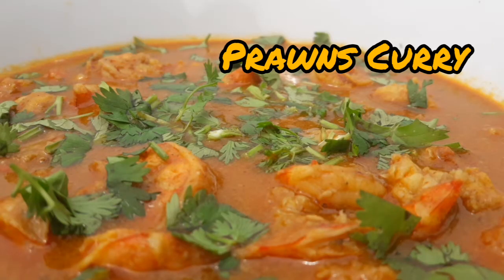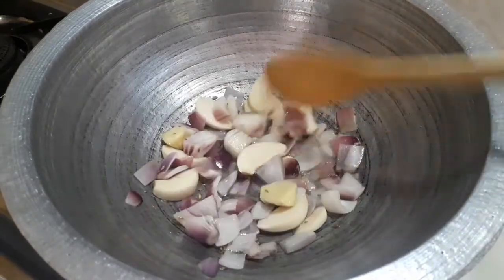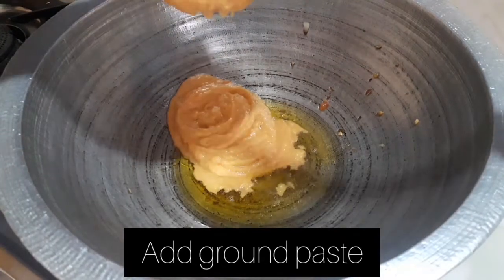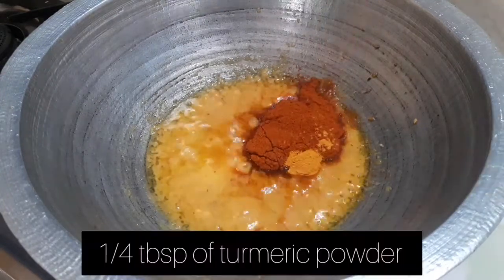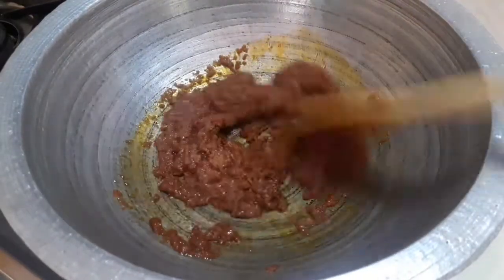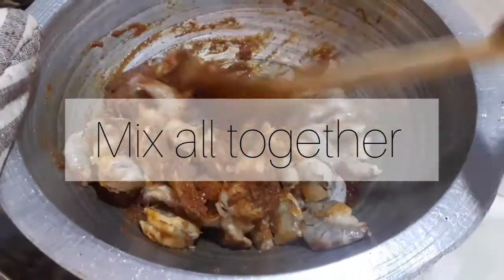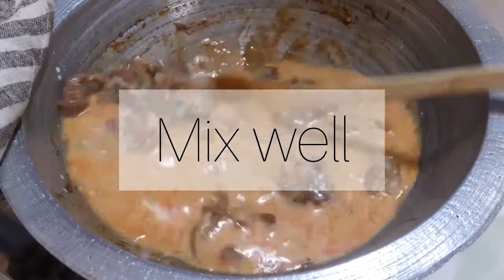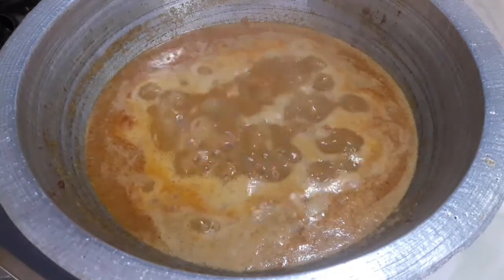ඉස්සෝ කරිය | PRAWNS CURRY | Recipe In SINHALA | Episode - 63